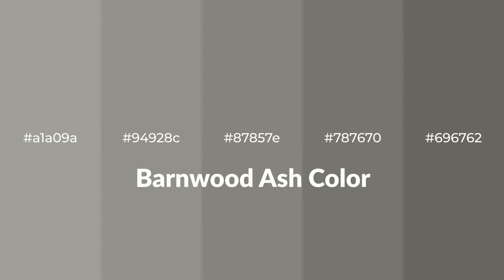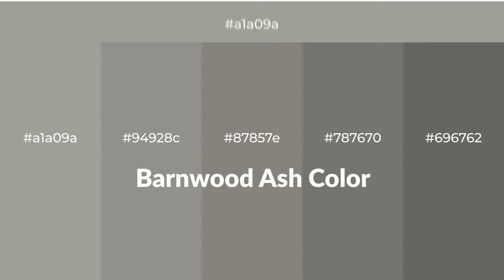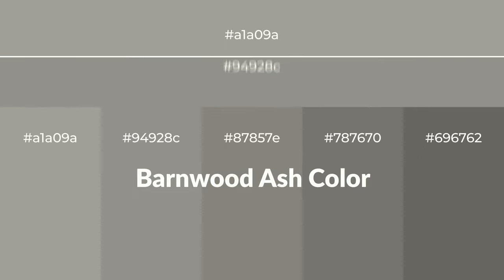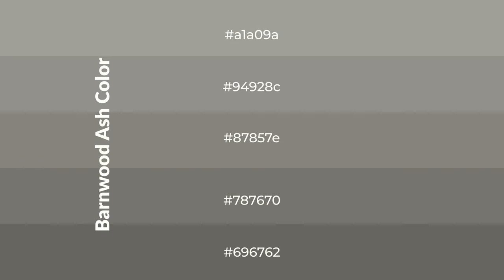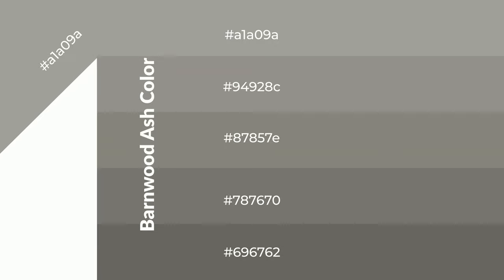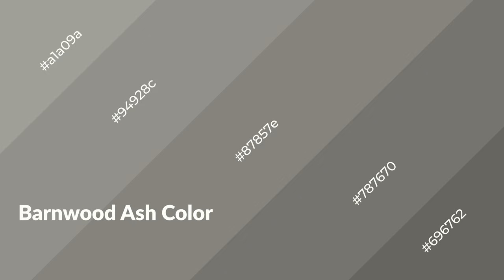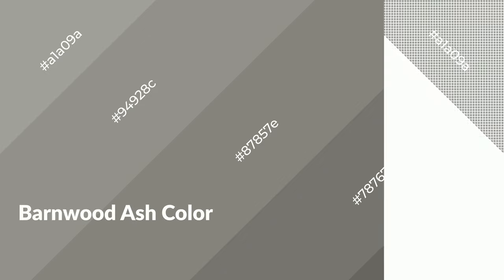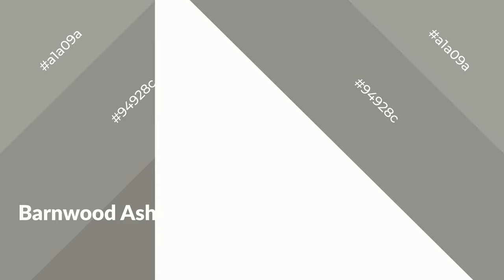Shades & Tints of Barnwood Ash color 87857e A Warm Grey color #787670 #696762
Shades of Barnwood Ash color 87857e Warm Shades of Barnwood Ash color with Grey hue for your project!

Shades
Hex 787670

Tints
Hex 94928c

Barnwood Ash is a warm color, and it emits cozier and active emotion. Warm colors are symbols of warmth, fire, heat, and sunshine. It also evokes joy, passion, love, and even anger emotions. You can see them used in Restaurants and Gyms.